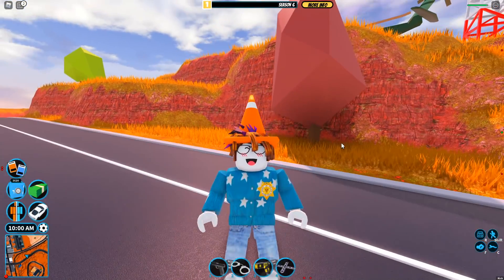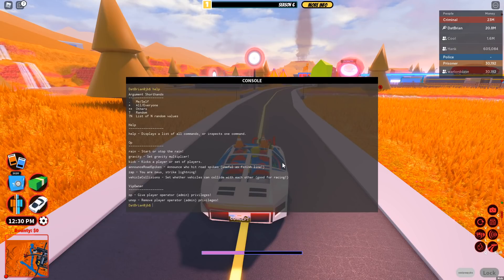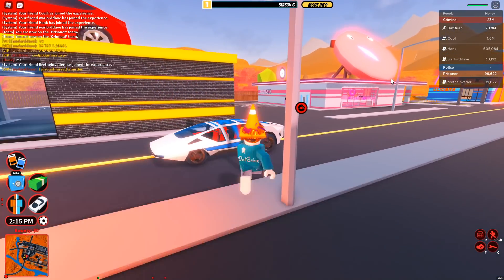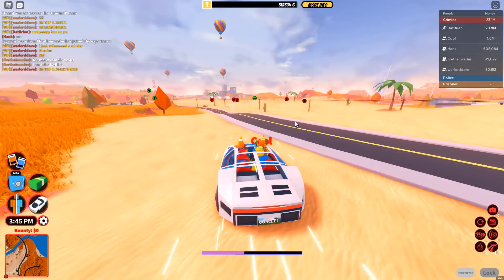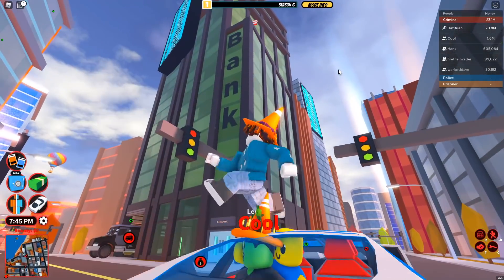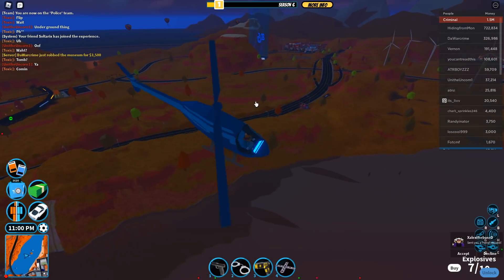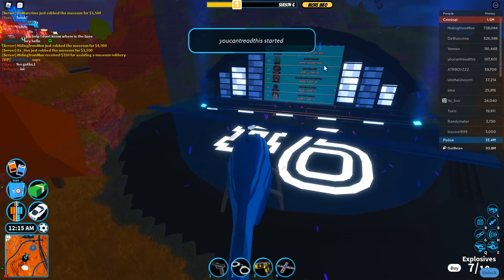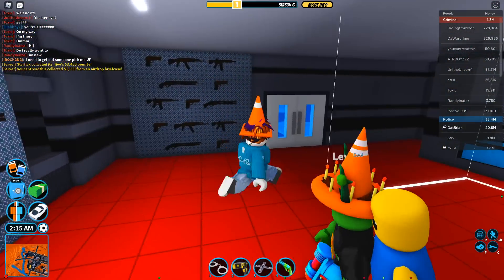Jailbreak Season 6 is HERE! Admin Command, Leaderboard, Code, RACE, BEIGNET, FALL (Roblox Jailbreak)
Jailbreak Season 6 is HERE with many rewards and bonus prizes! RACE TO THE TOP! Level 10 reward is THE BEIGNET!

VIP Server now has Admin Commands for unique experience.

Camper cops can be annoying but this new Roblox Jailbreak feature will let you and your criminal team fight back to the police team. Drop your pack and pick up the gun and fight! ITEM DROPPING is finally coming to Roblox Jailbreak! Load up your favorite weapons and share with your Police teammates, or bring extra firepower to your friends as you break them out of jail!

 Our Fall Update is here!
🏁 Season 6! Race to the top! With easier contracts, more prizes!
💥 Seasonal Global Leaderboards!
🎉 Admin Commands for VIP-Servers!! Press "`" to activate. Type help in the command box for help!
🔥 Item dropping! Finally! Press backspace to drop.
🍁 Fall Map with improved lighting!
* Use code fall2021 for some cash!

Jailbreak Season 6 Rewards
Jailbreak Item Dropping
Jailbreak Season Uncapped Level
Jailbreak Level 10 THE BEIGNET
Jailbreak October 2021 Update
Jailbreak Fall 2021 Update
Jailbreak Bugatti Bolide